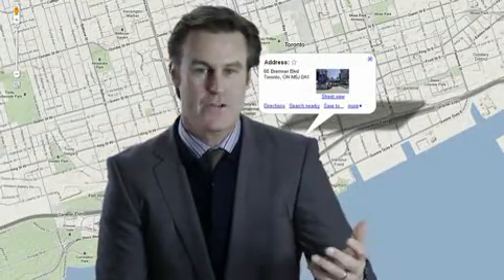How do I arrange a tour of The Toronto Maple Leaf Square Furnished Condominiums?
Furnished Condominium, Maple Leaf Square , Furnished aprtments in Toronto, David Greenaway